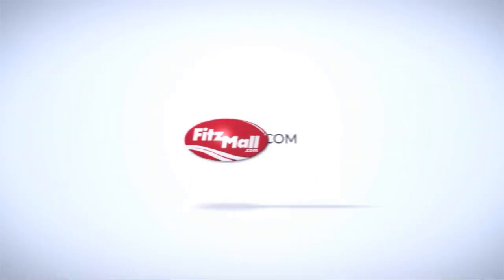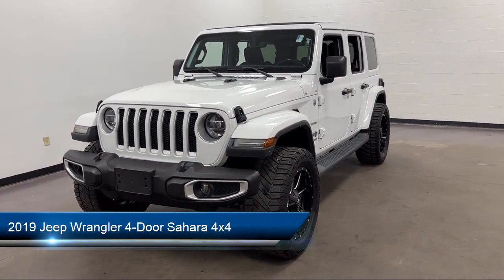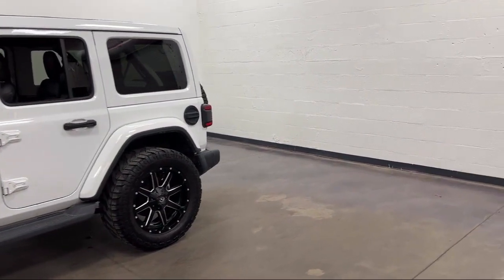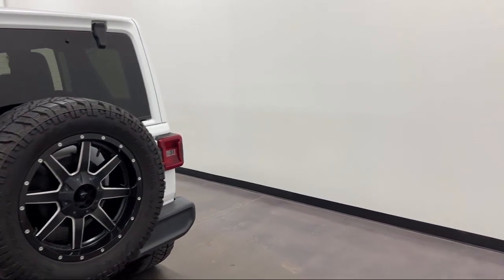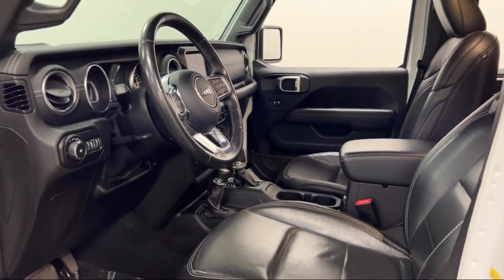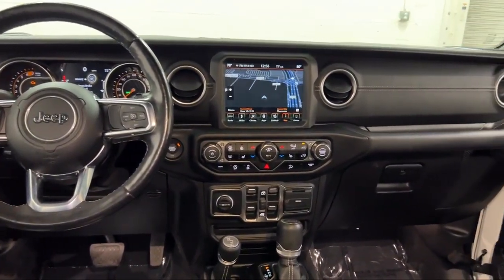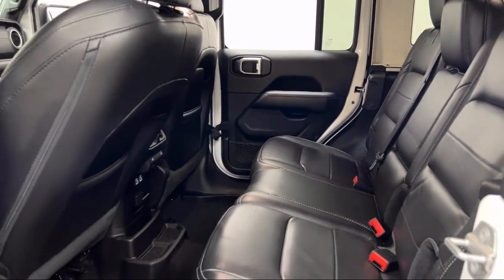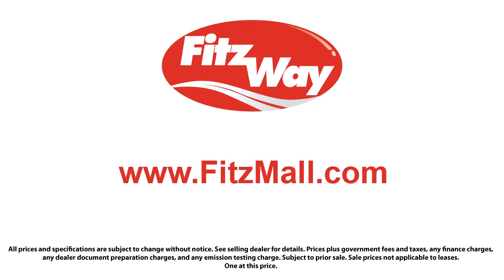2019 Jeep Wrangler 4-Door Sahara 4x4 Clearwater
2019 Jeep Wrangler 4-Door Sahara 4x4 - Stock Number: G00702A - VIN: 1C4HJXEN2KW679315.